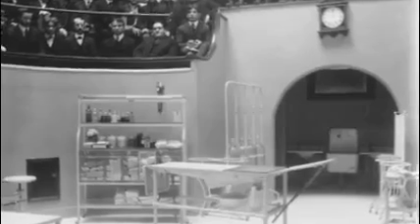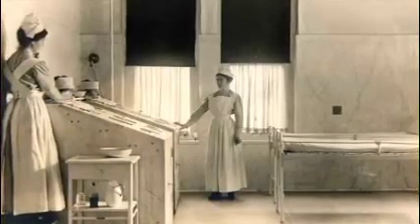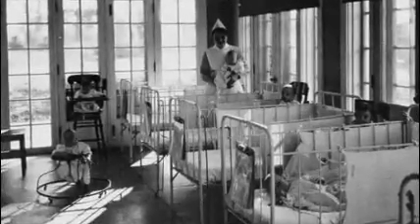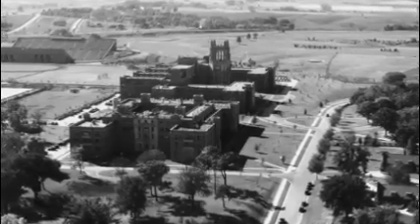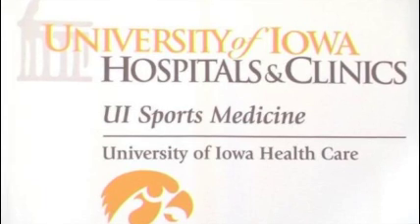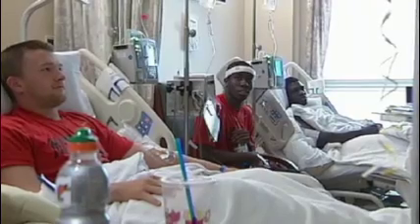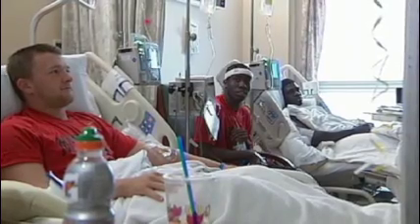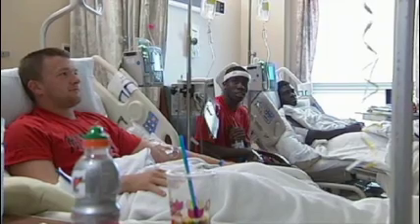University of Iowa Health Care & University of Iowa Athletics - Emily Wilson (Sports Rhetoric Final)